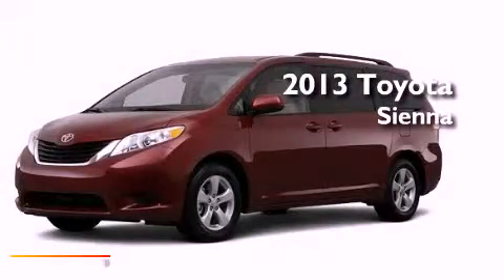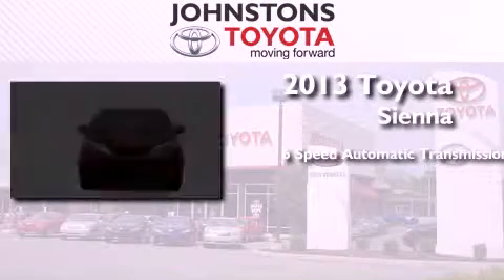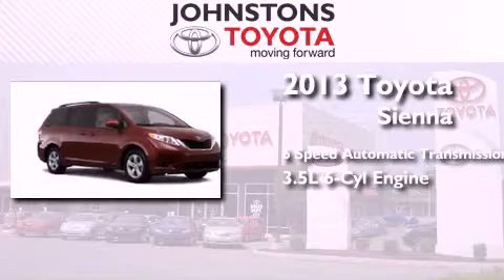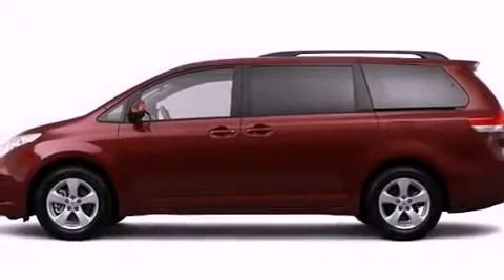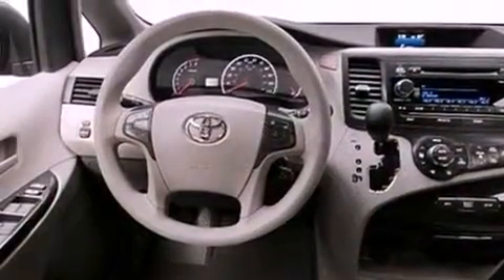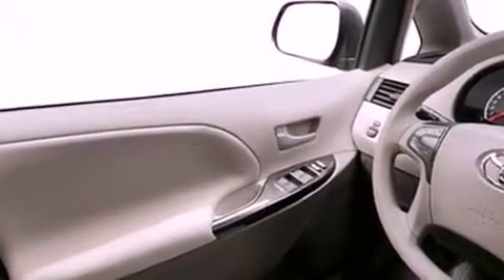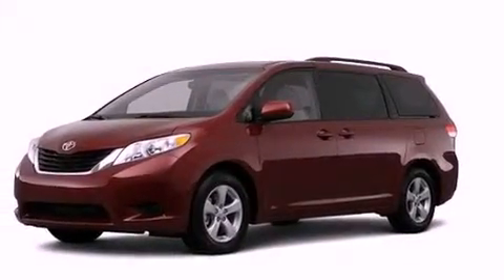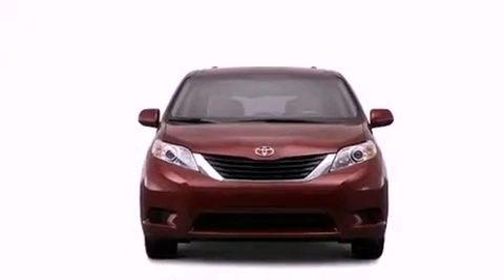2013 Toyota Sienna New Hampton NY 10958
Year : 2013
 Make : Toyota
 Model : Sienna
 Engine : Gas V6 3.5L/211
 Trans . : Automatic
 Exterior : Dark Gray
 Miles : 2
 Interior : Light Gray
 Stock : 131295